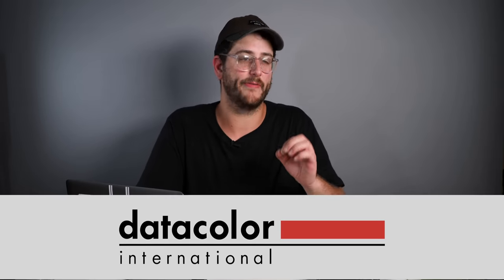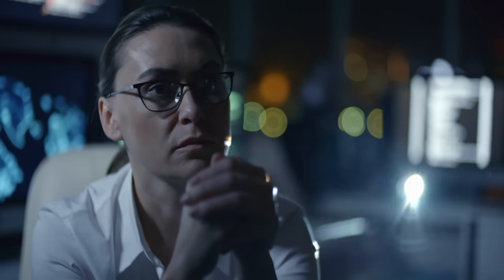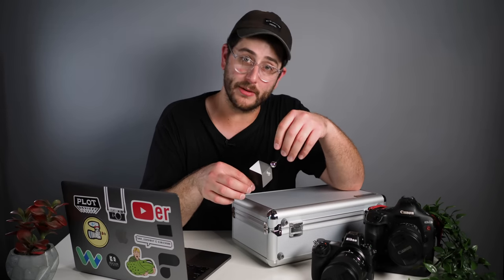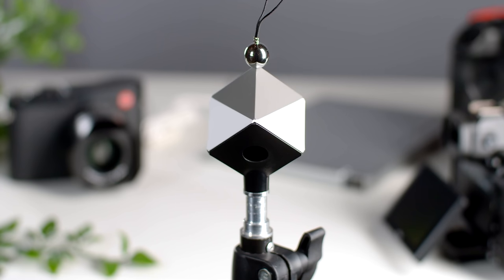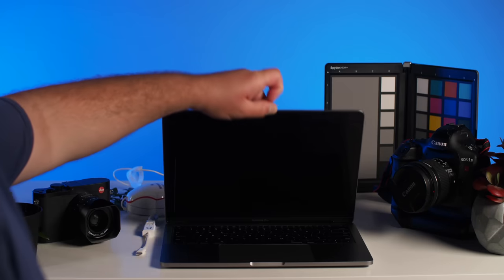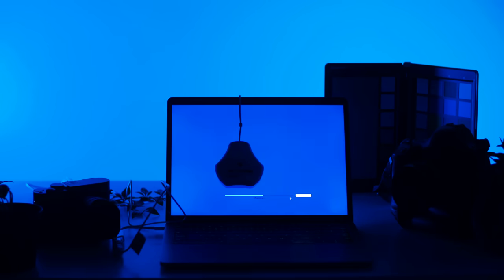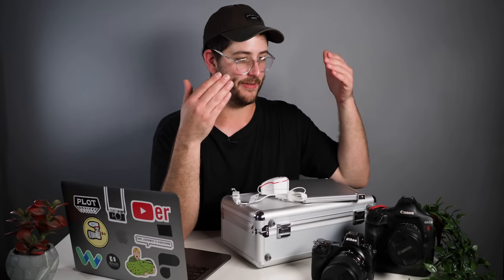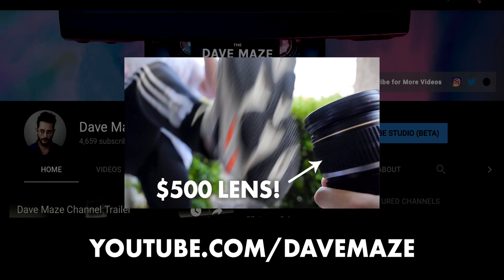Get PERFECT Color! Datacolor SpyderX Capture Pro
Have you ever wondered why you can't get your color right in your photos or footage? It could be because your monitor isn't calibrated. You want a faster way to make sure your colors are correct while you're shooting? The charts and software included in the SpyderX Capture Pro make you a better shooter. In this video, I go over how to use the products in the Spyder X Capture Pro-Kit and why you should use it.